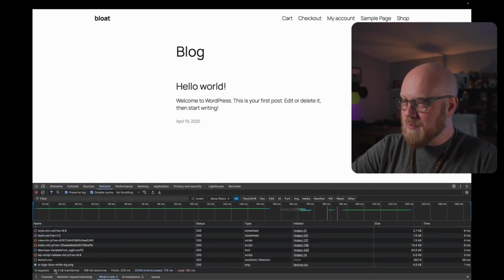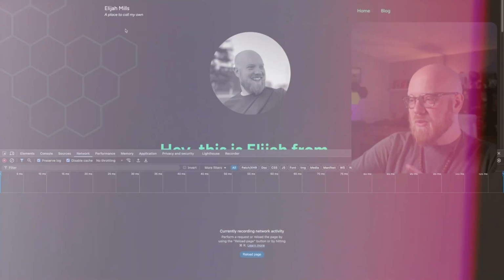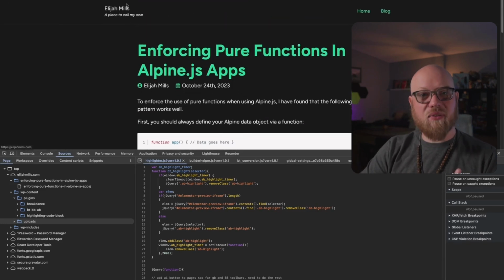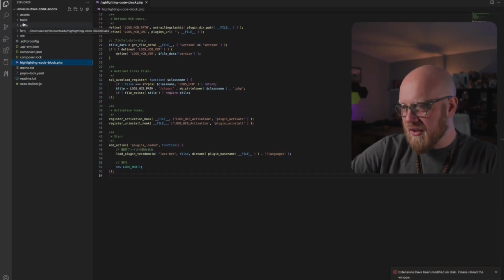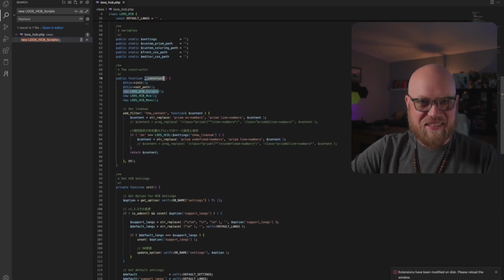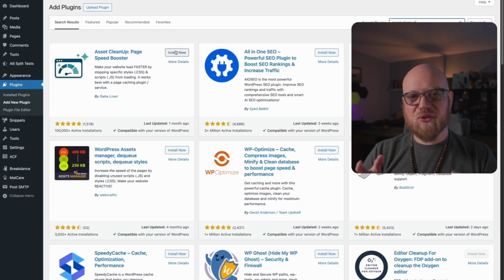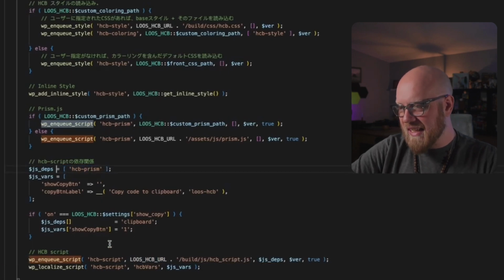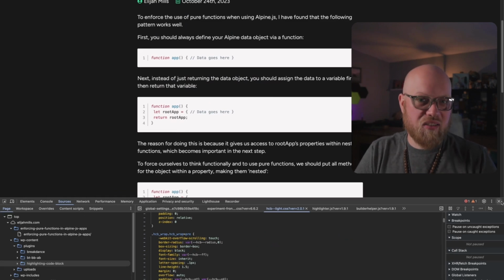THIS is what's wrong with your WordPress site: Finding & eliminating unnecessary bloat for free.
In this video, I'll show you how to find and eliminate unnecessary bloat on your WordPress site. This can help you improve your site's performance without having to use third-party performance & optimization plugins. Plus, I think it's a good idea to have a deeper understanding of where these problems actually come from.

This video briefly features Asset Cleanup, which you can find